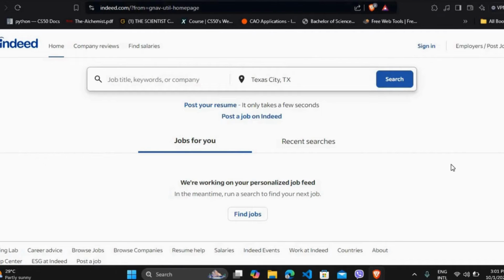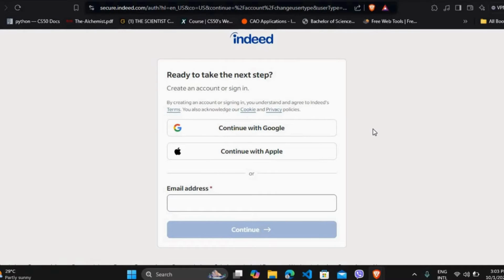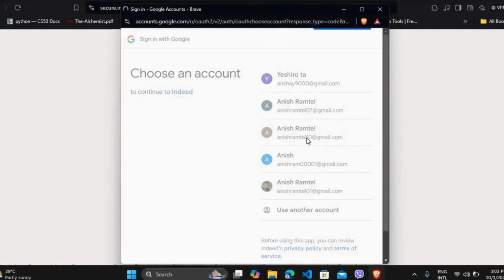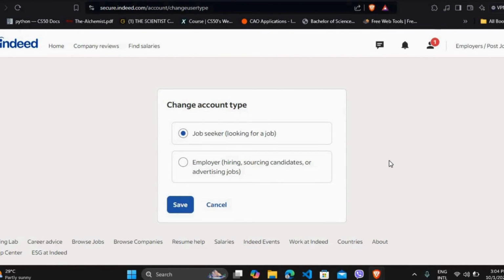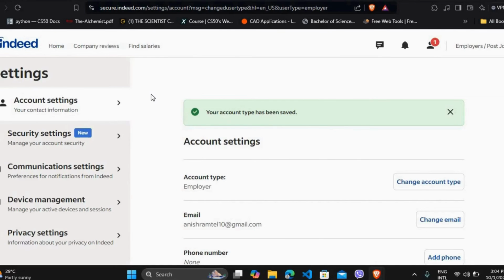How to Login to Indeed as Employer 2024?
Welcome to our step-by-step tutorial on how to log in to Indeed as an employer! Whether you're looking to post jobs, manage candidates, or review applications, this guide will show you how to easily access your employer account on Indeed.